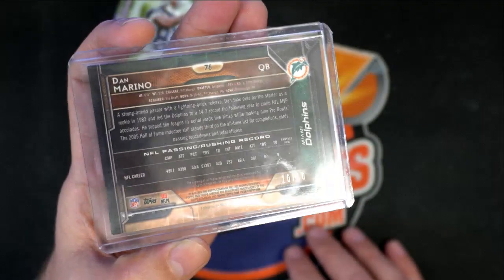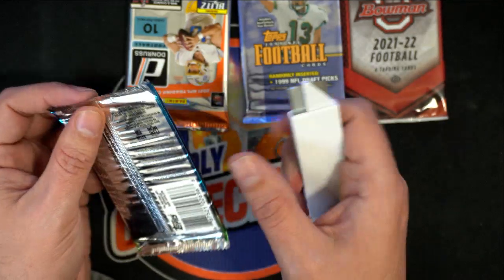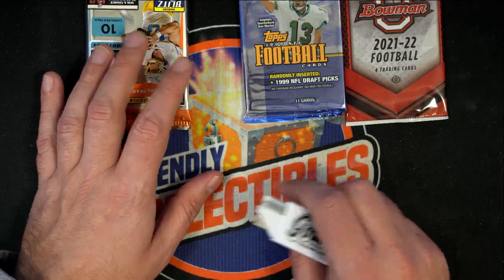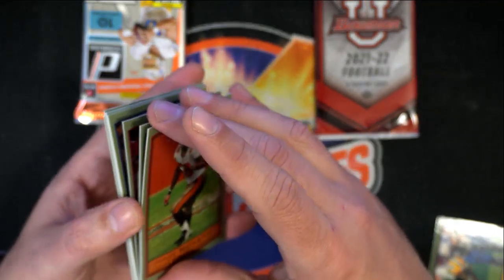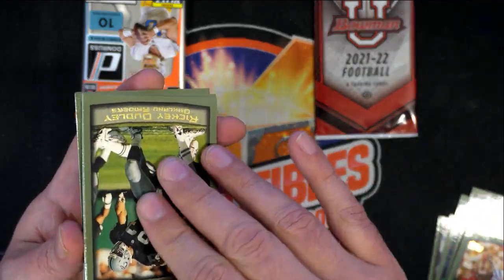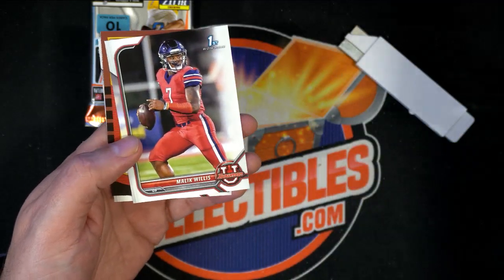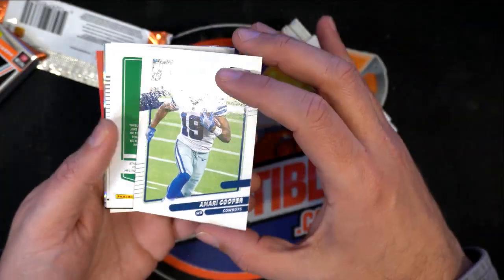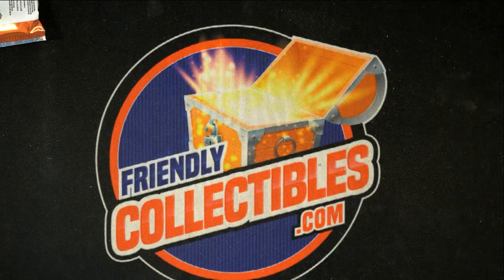NICE MARINO AUTO FOE EVAN!